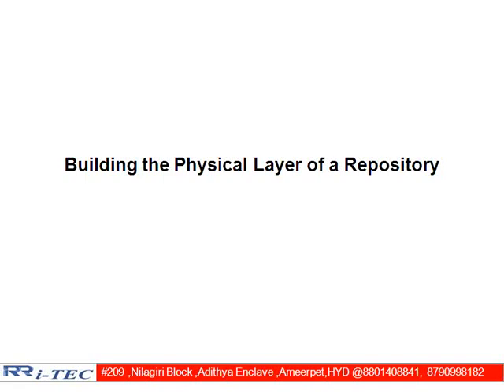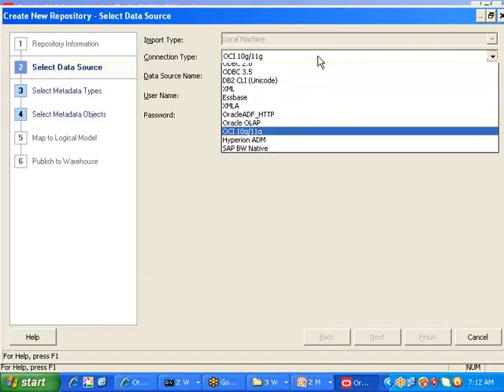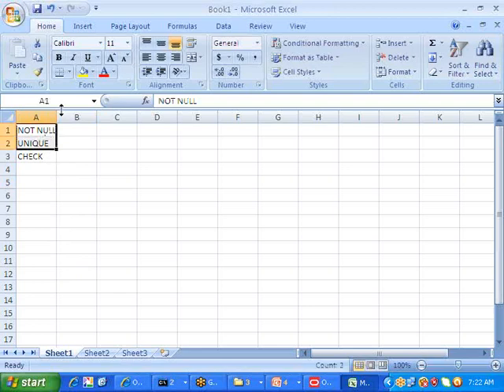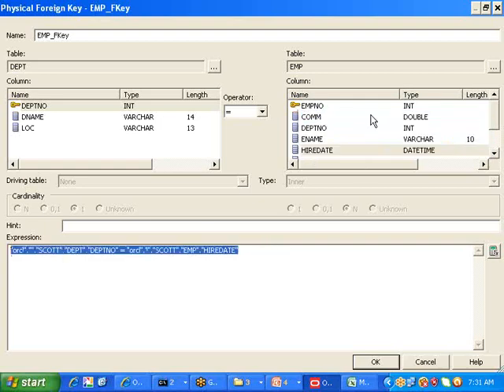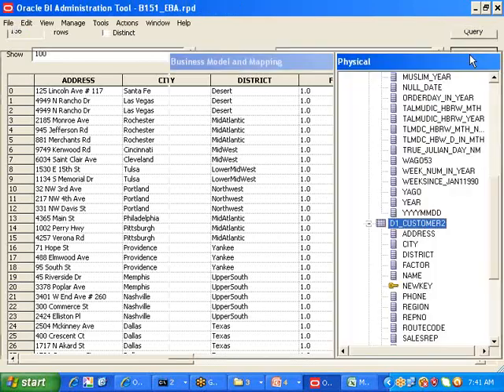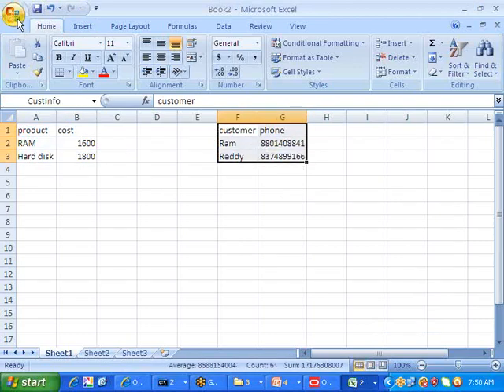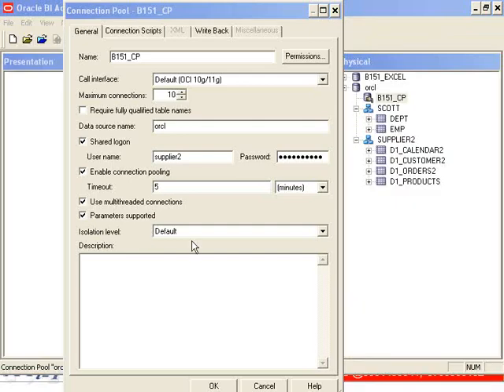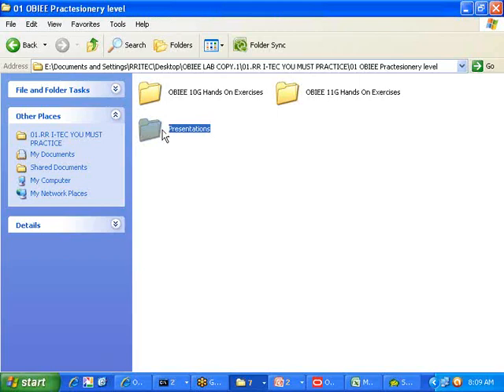Steps to Create Physical layer in OBIEE 01: By RR ITEC, Hyderabad, India